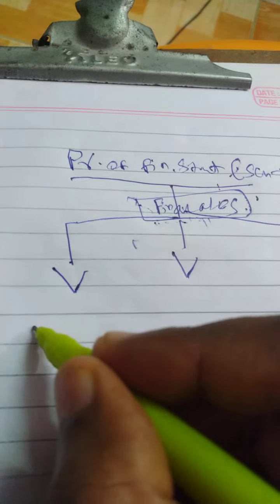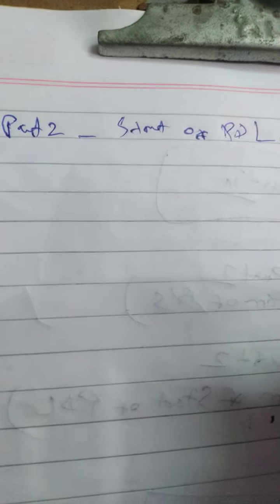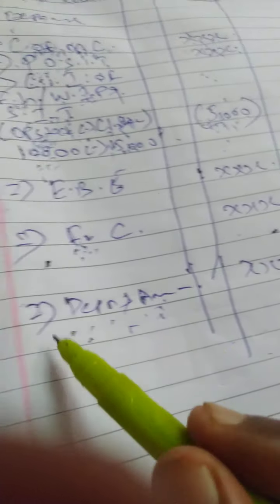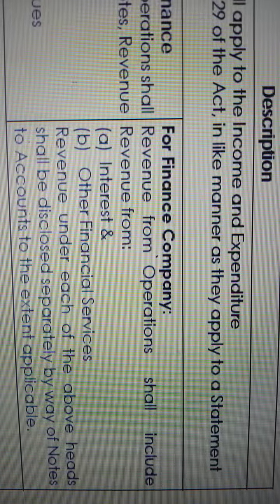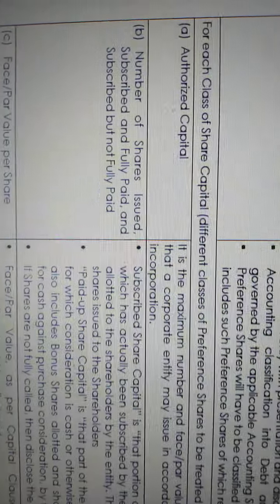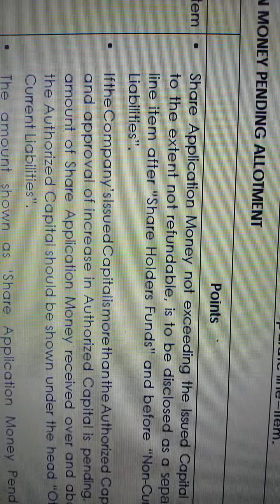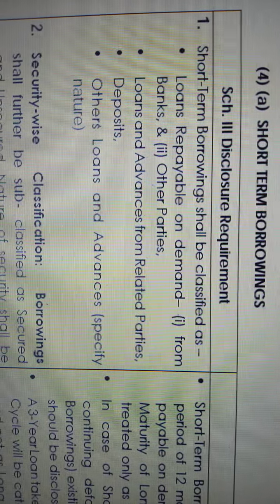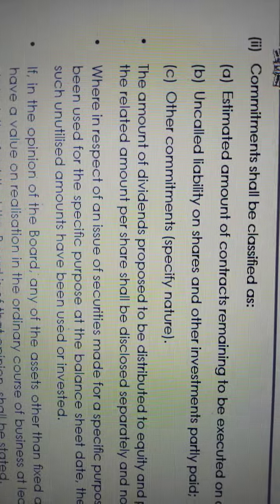Company Accounts CMA INTER GROUP 2 Paper 12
2.1 - Prep. of Financial Statement Part 1